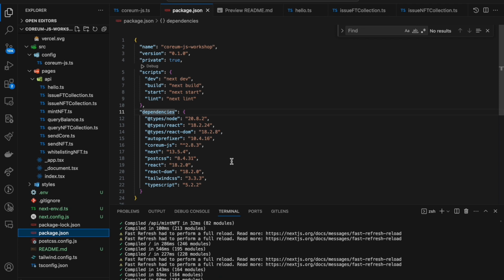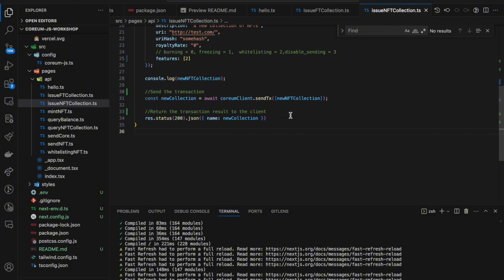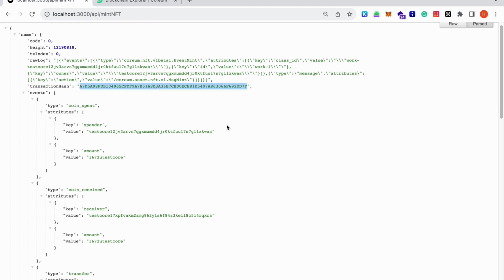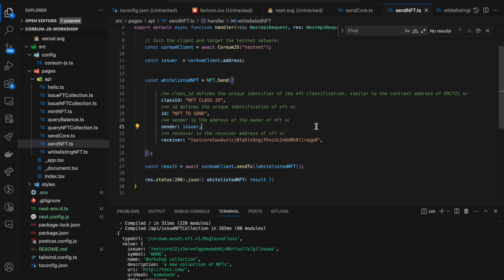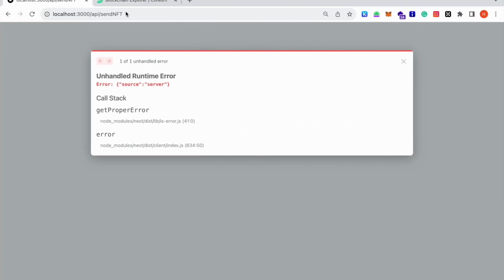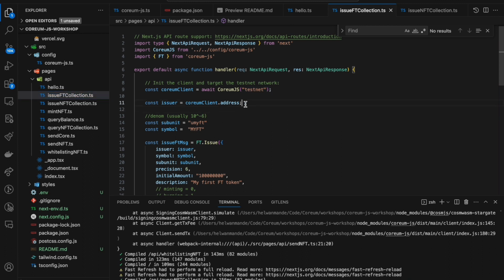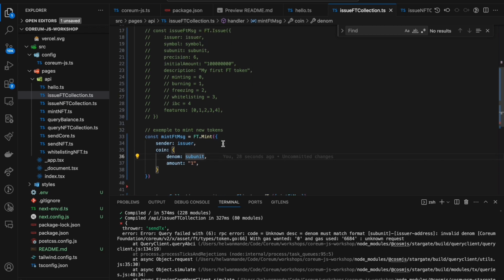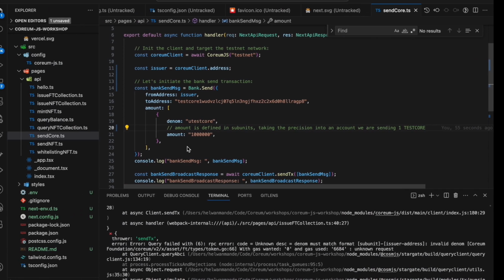Coreum Dev Workshop Series: Intro to Coreum-JS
Learn more about Coreum-JS with the Network Expansion Team.

This guide covers issuing, minting, and sending fungible tokens with precision. Coreum-JS, a specialized JavaScript library, simplifies this journey by breaking down complex processes.

Learn to create fungible assets, control token production through minting, and understand secure token transactions. Elevate your blockchain skills and become a Coreum champion in decentralized finance.